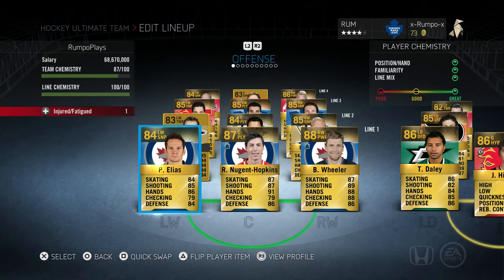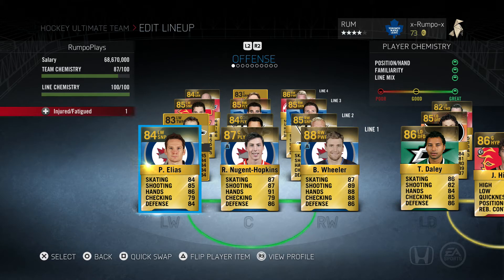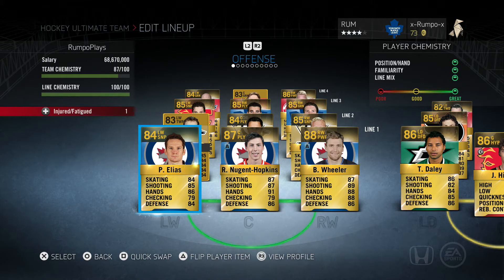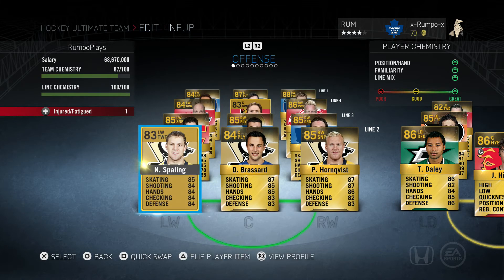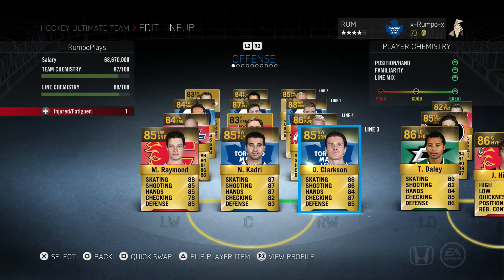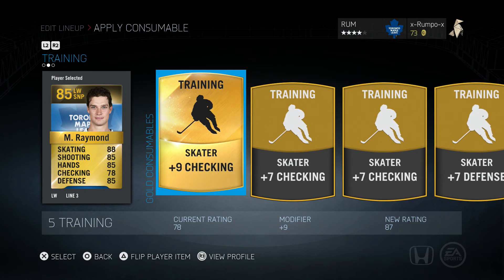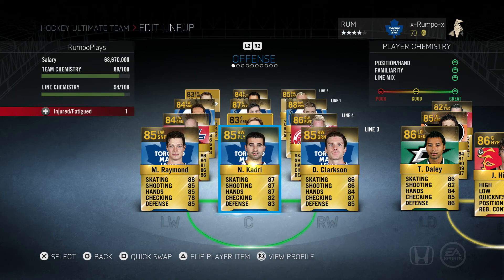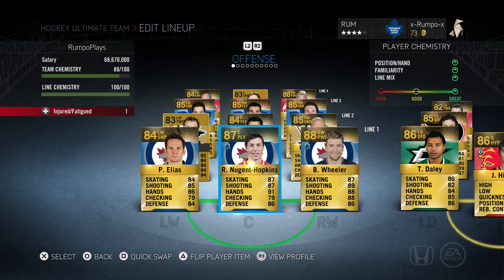NHL 15 HUT - Maximizing Line Chemistry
Rumpo kicks off our week of NHL 15 HUT coverage by explaining how line chemistry works and what players can do to maximize the bonuses.

◄Shacknews on the Web►